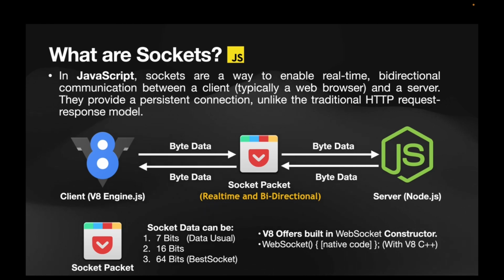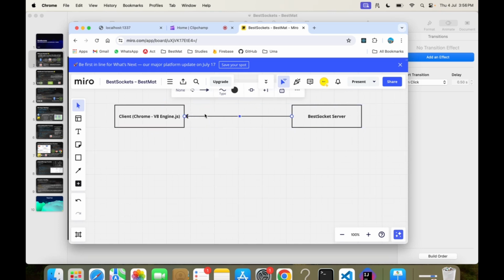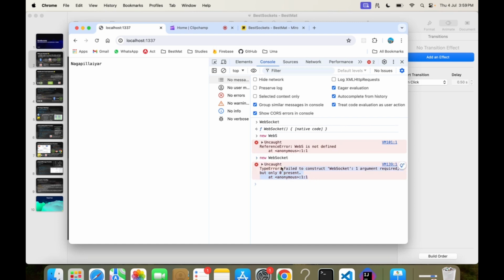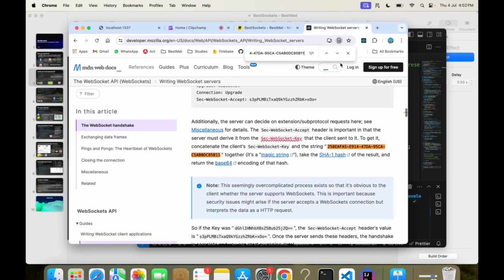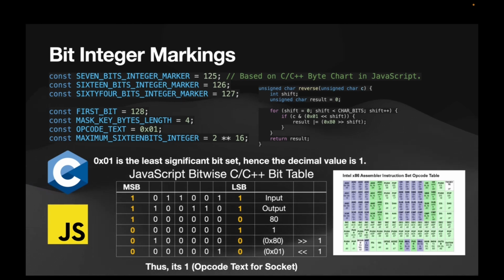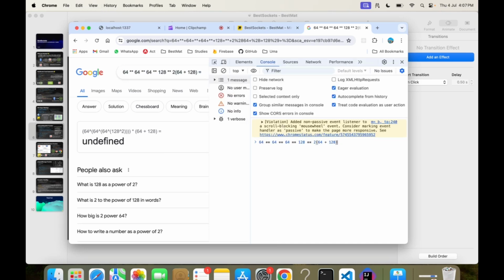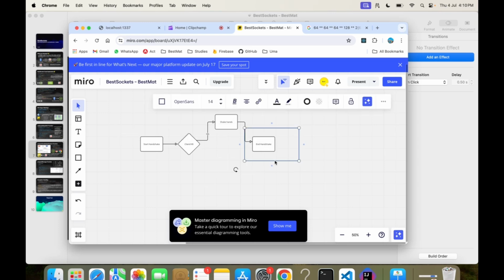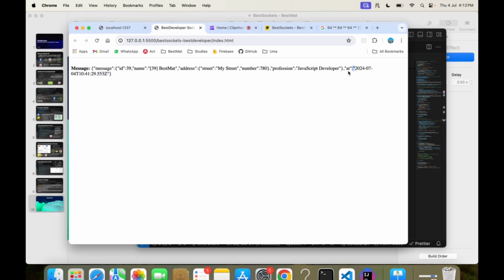BestSockets - BestMat | JavaScript Sockets | BestDeveloper Sockets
Hello Everyone,
Welcome to the official BestMat Youtube Channel.